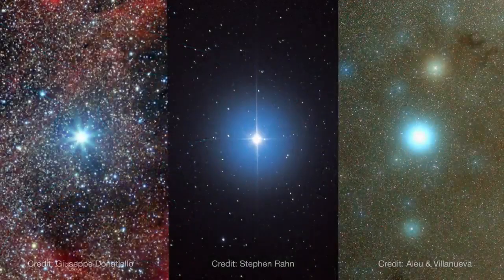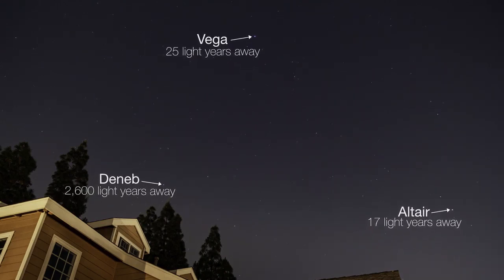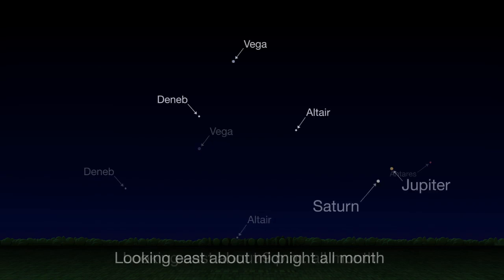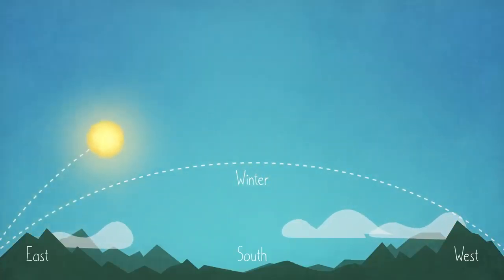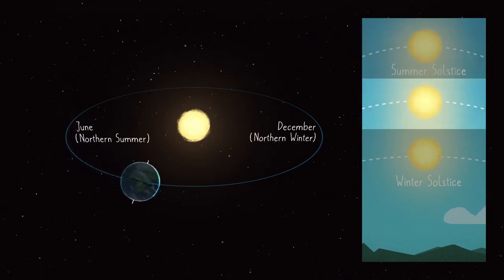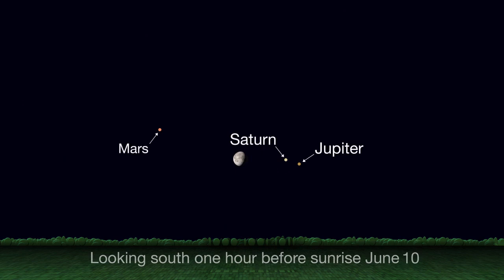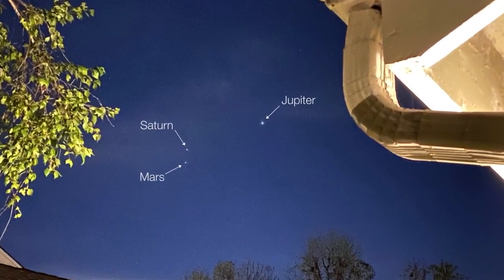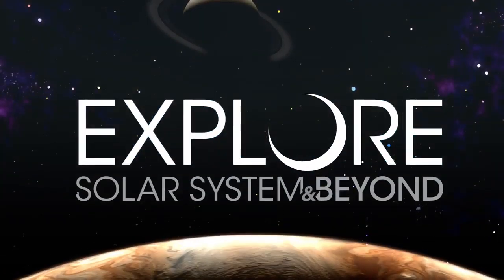Sumer Triangle, planets, moon and more in June 2020 skywatching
Find out where to find Mars, Saturn and Jupiter in June. Also, learn about the Summer Triangle and summer solstice. -- Night sky, June 2020: What you can see this month

Credit: NASA/JPL-Caltech